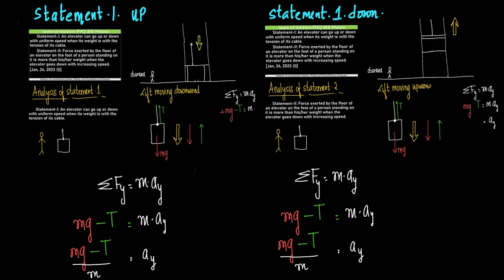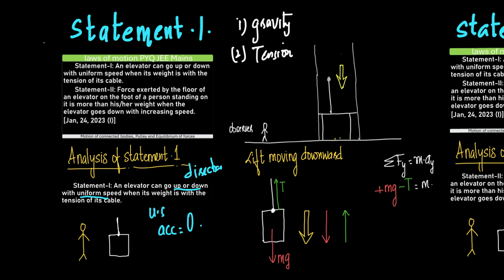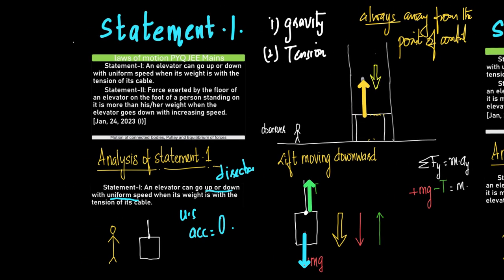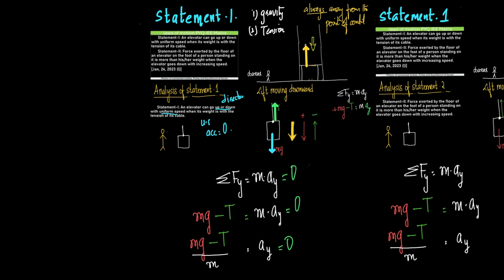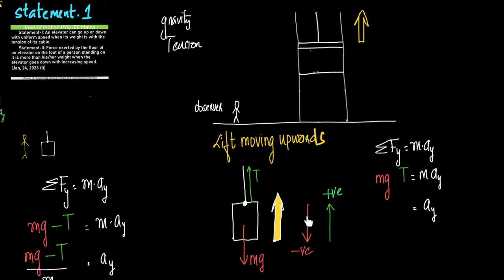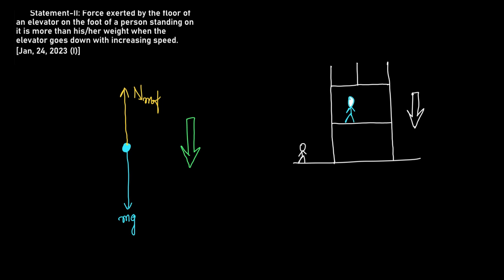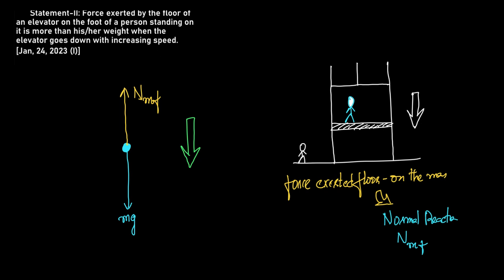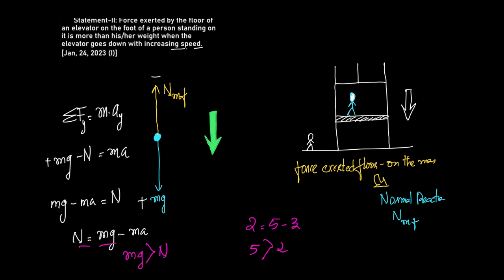As per given figure, a weightless pulley P is attached on a double inclined frictionless surface.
As per given figure, a weightless pulley P is attached on a double inclined frictionless surface. The tension in the string (massless) will be (if g = 10 m/s²) [Jan. 24, 2023 (I)]